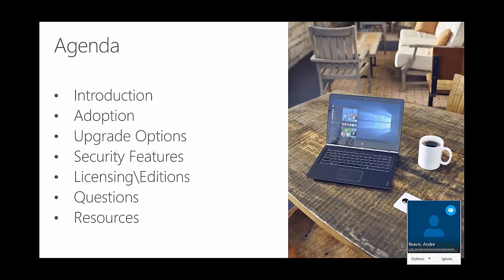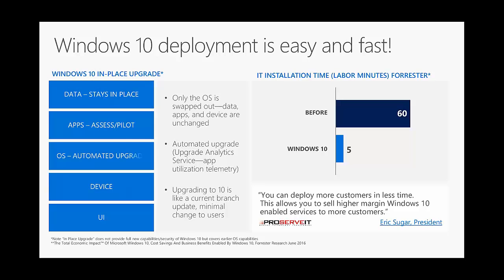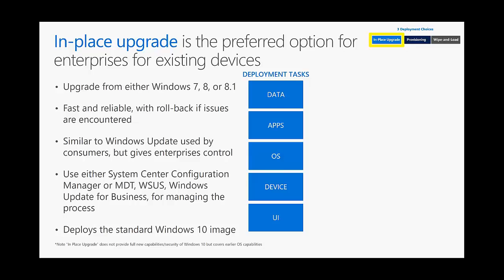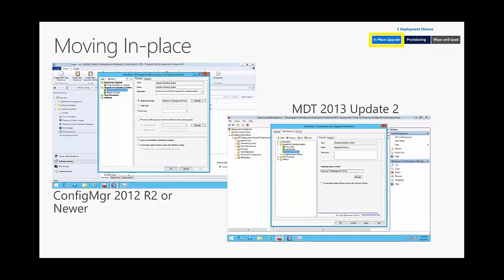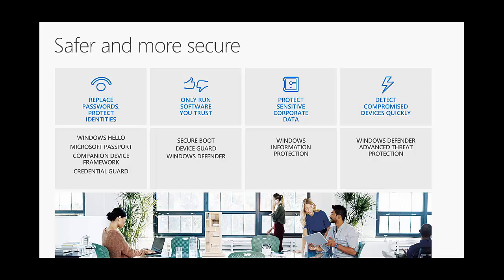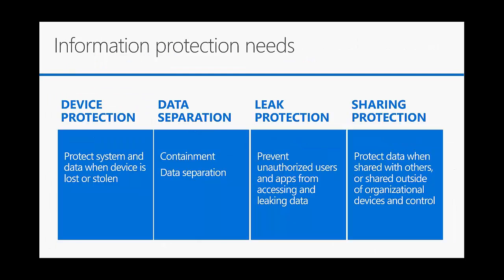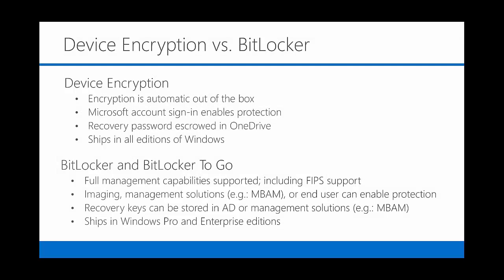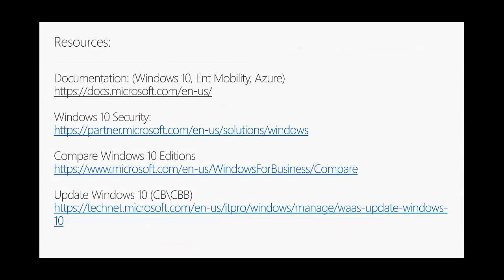Microsoft Webinar Windows 10 Enterprise Features and Benefits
devices secure access to network resources. With Windows 10 Enterprise, the features and usage rights can help them achieve enhanced security and mobility!

During this video, you will learn:
-What are the feature differences of the Windows 10 editions
-Enhanced security and mobility features within Windows 10 Enterprise
-Changes to license and subscription model for Windows 10 Enterprise